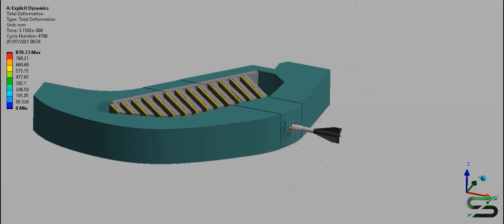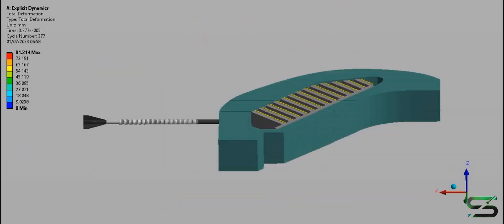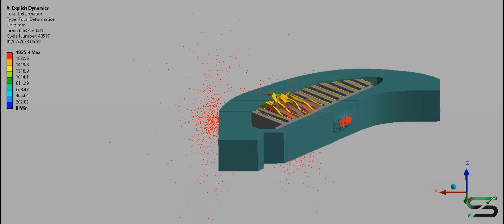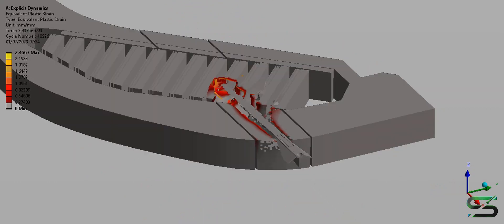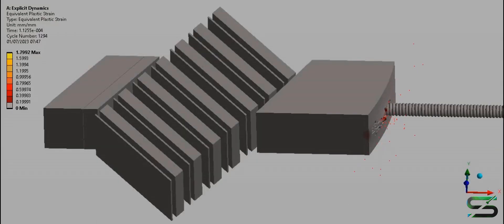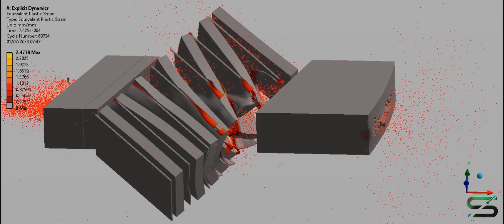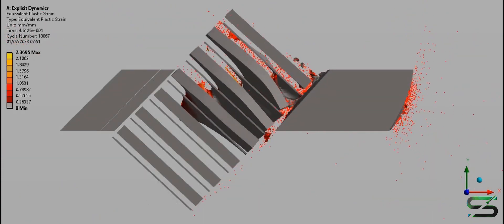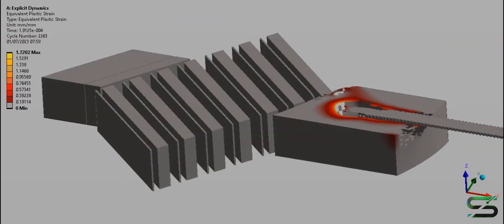Leopard 2A6 VS T-90 | DM53 APFSDS-T Armour Piercing Simulation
This simulation shows a scenario in which a German Leopard 2A6 targets the turret of a Russian T-90 tank (no ERA attached at that spot) with a WSM Tungsten Alloy DM53 APFSDS at a distance of 800m.

The original T-90 (T-72BU) used a T-72B turret with Kontakt-5 ERA, Shtora-1 and an upgraded fire control system from the T-80U called 1A45T Irtysh. Here the Kontakt-5 is considered to be missing at the target spot.

At the same time as the project called Object-188, which later became the T-90/T-72BU, there was a more advanced prototype built called Object-187 with a better protected welded turret. In 2005, a version of this turret was put on the original T-90’s hull and this became the T-90A.

On the other hand, the Leopard 2A6 entered into service with the German army in 2001. The first version of the Leopard 2 tank was produced for the first time in 1979, more than 3,000 LEOPARD 2's currently in service with eleven nations. Recently, it was reported that the Ukrainian army has received 21 units of this tank.